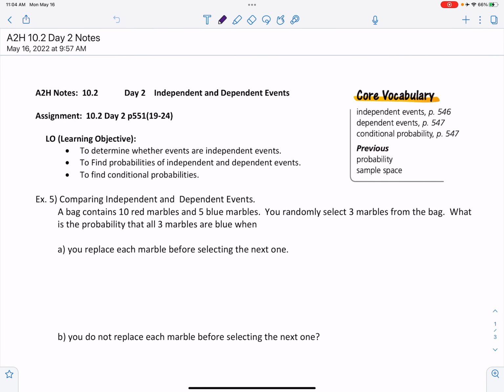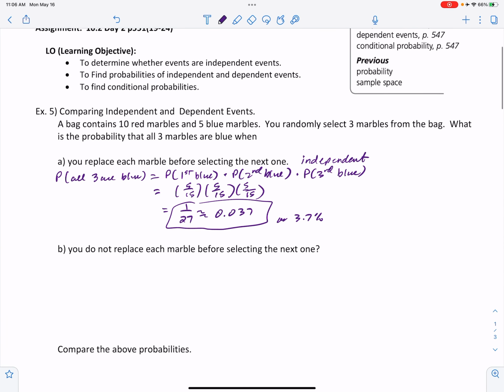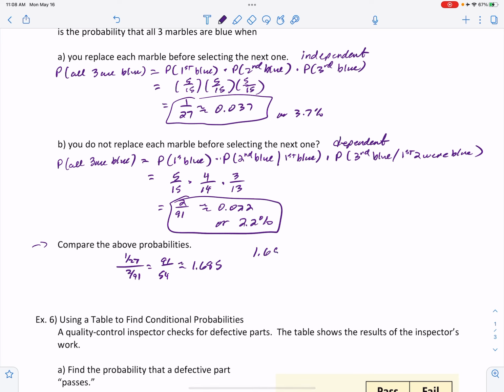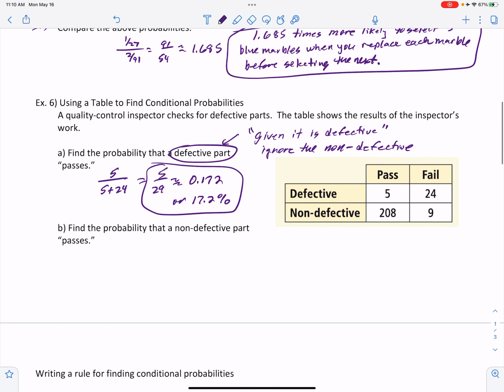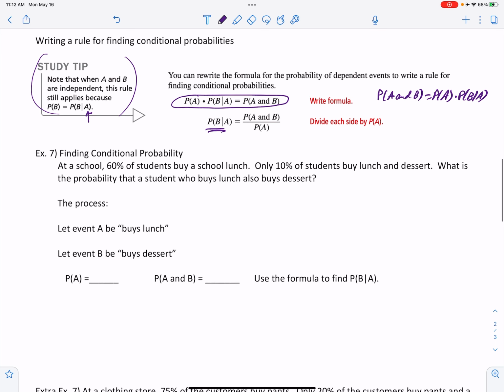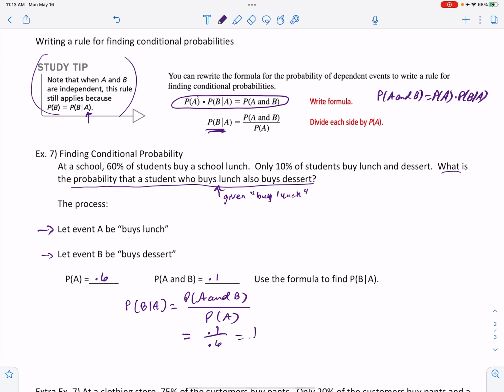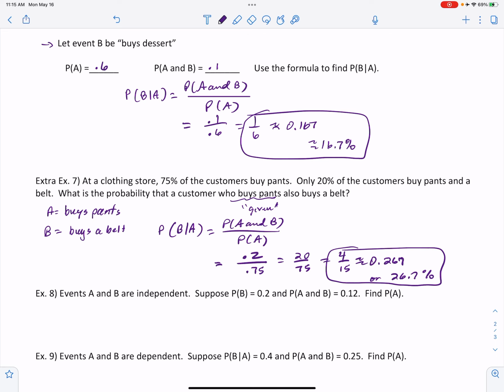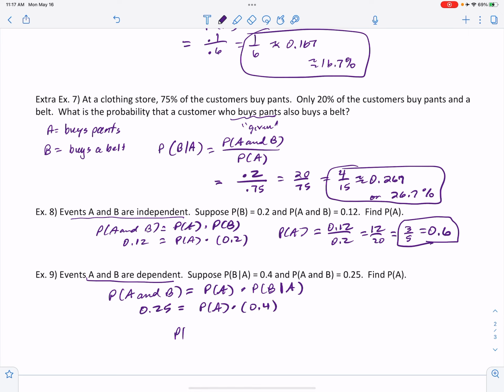A2H 10.2 Day 2 Notes